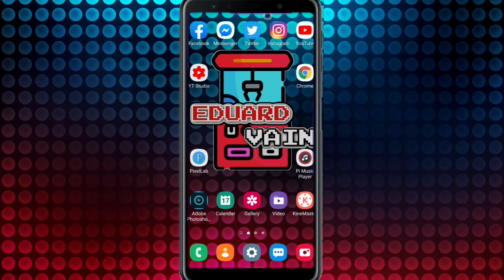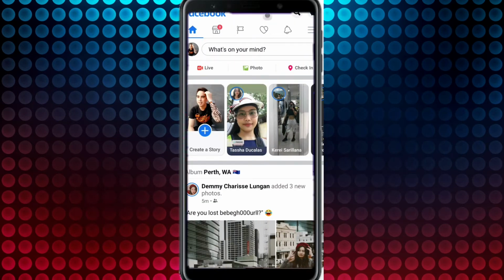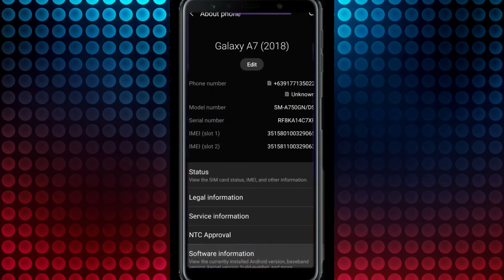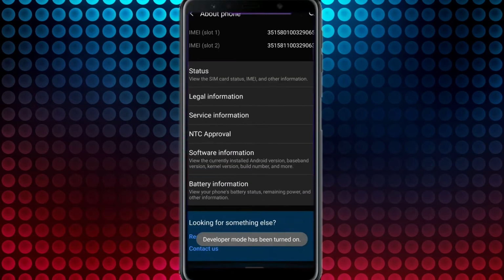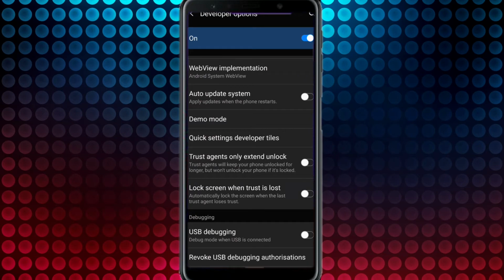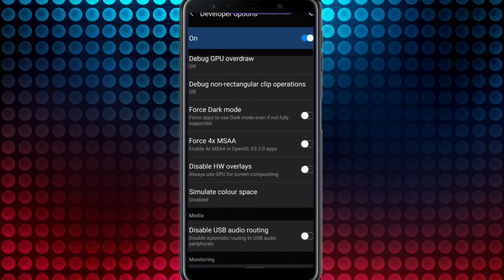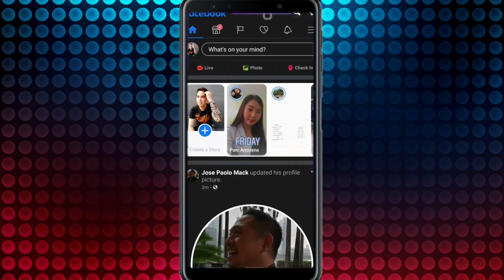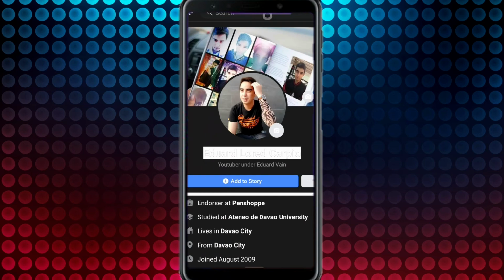How To Enable Dark Mode On Facebook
This videos shows you how to turn on Facebook dark mode. Yes, it's finally here and you can turn on Facebook dark mode with just a few simple steps. This works for Android , the dark mode does not discriminate. 🌙  Dark mode theme is free and for everyone.

1) Make sure your Facebook app is updated. Go to the Google Play  to check for this and update if necessary.

2) Make sure your Android is updated. Go to the Setting to check for this and update if necessary.

facebook darkmode
how to get facebook dark mode
How To Emable Dark Mode On Facebook
dark mode facebook
Eduard Vain